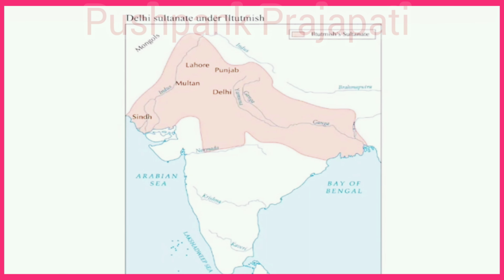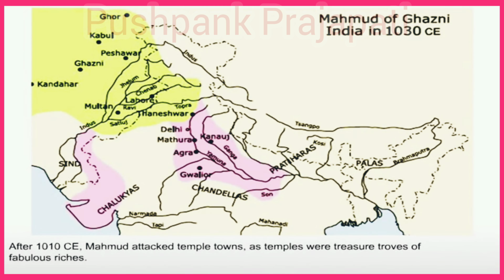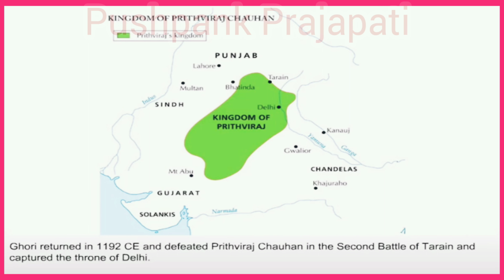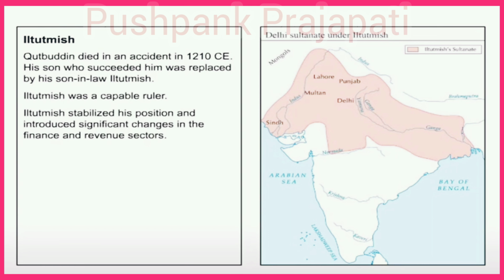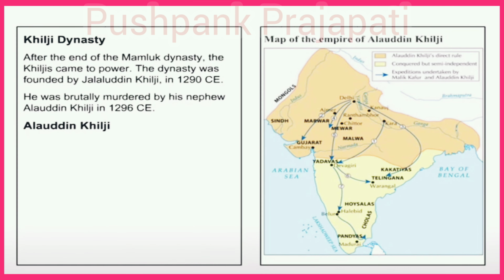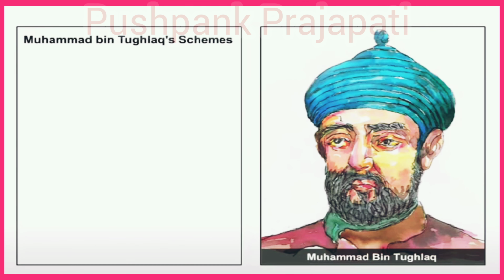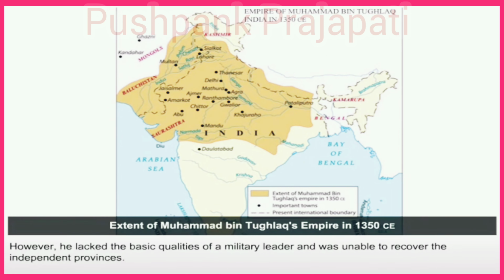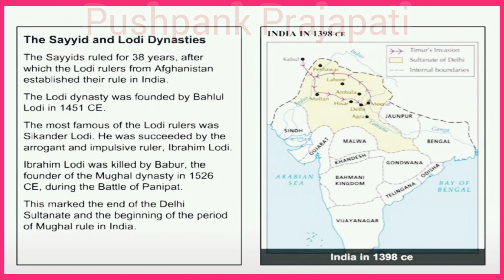तुर्की आक्रमण और दिल्ली सल्तनत Turkish Invasion and Delhi Sultanate